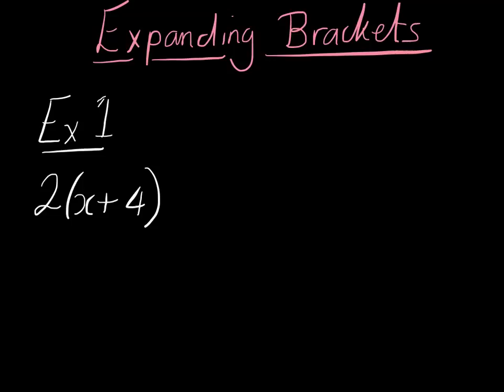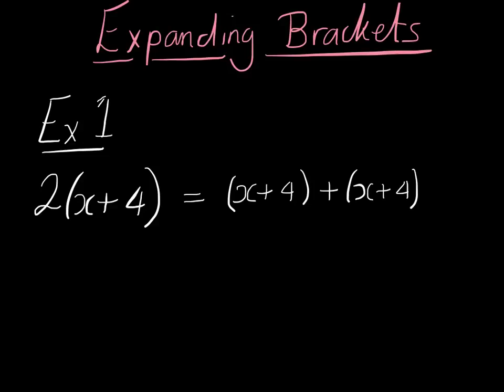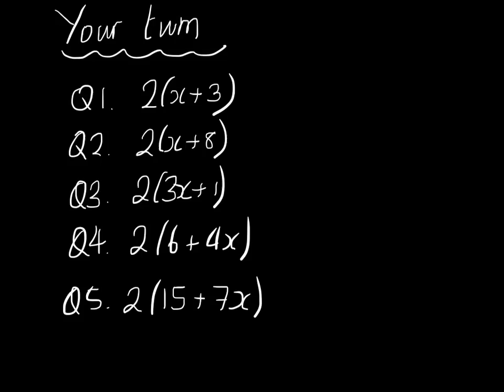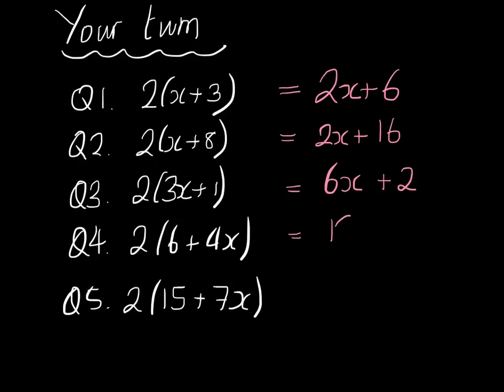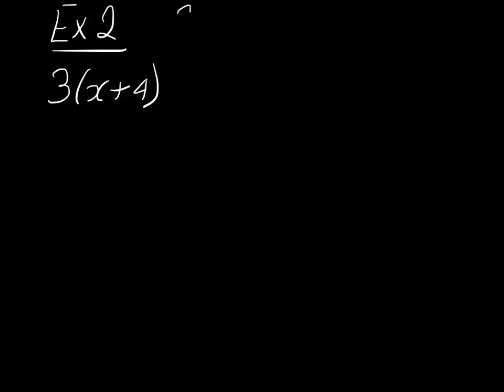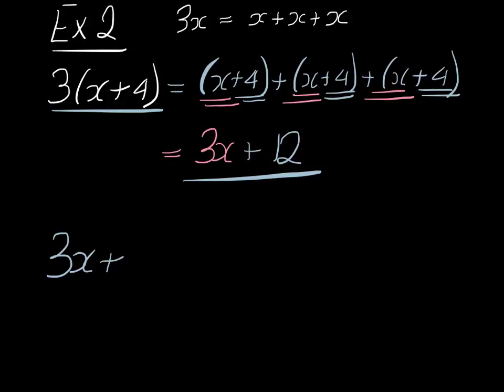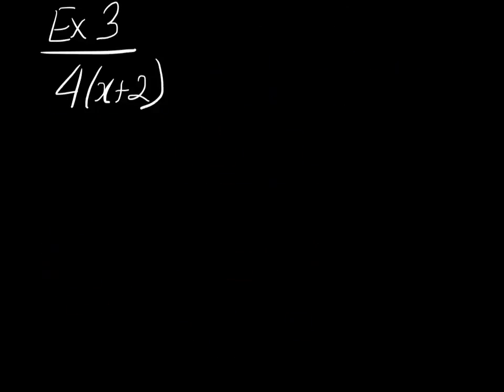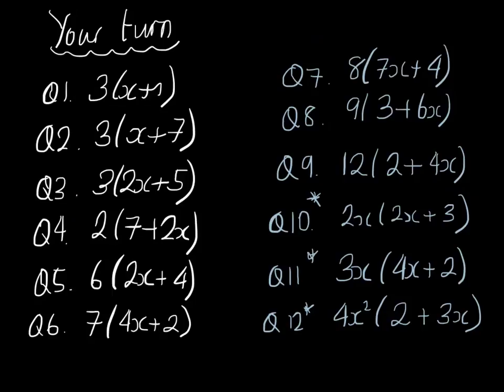Expanding brackets(quick intro)